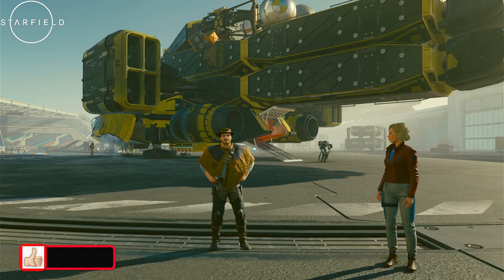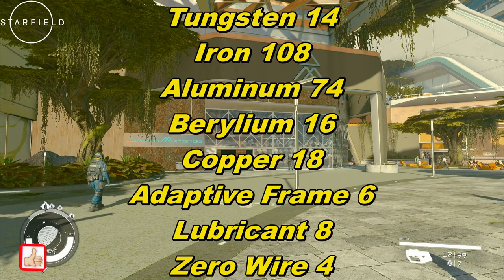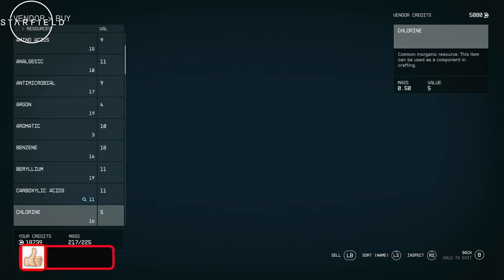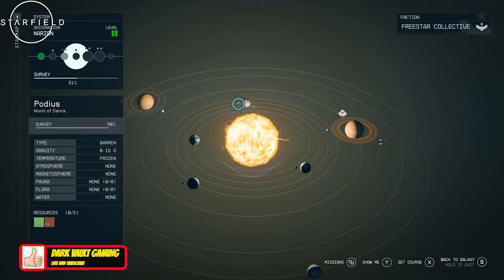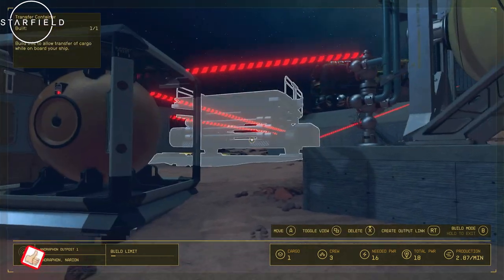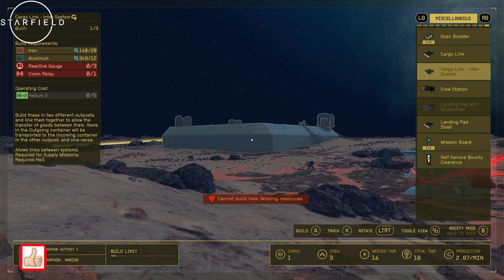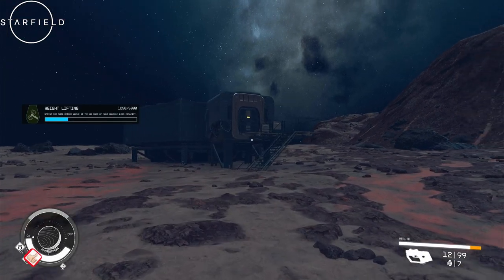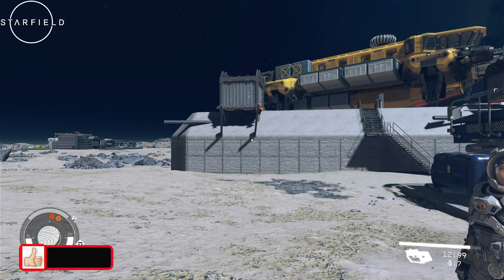STARFIELD MULTIPLE OUTPOST BUILD TUTORIAL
Hello one and all and welcome to another Starfield tutorial. This video is an all inclusive tutorial on not only outpost building from start to finish but every resourse you need, where and how to get them and as a bonus, creating multiple outpost mining different resources and linking them so you only need to stop at your main outpost to collect all of your resources. This is a must have in this game to not only mine resources for crafting but to make a ton of credits also needed in the game to progress. Let's talke a look. See you in the Stars...